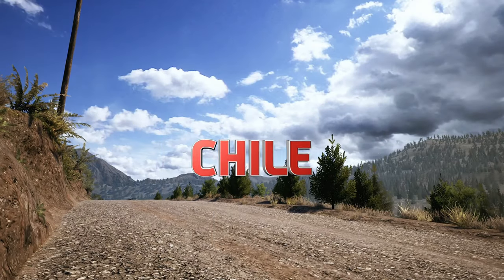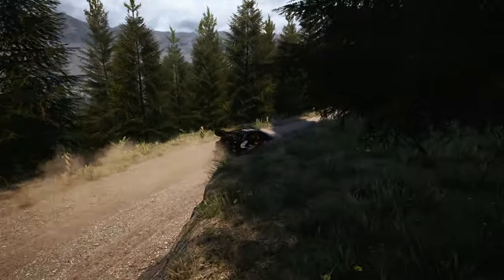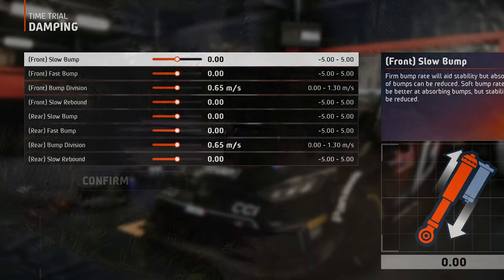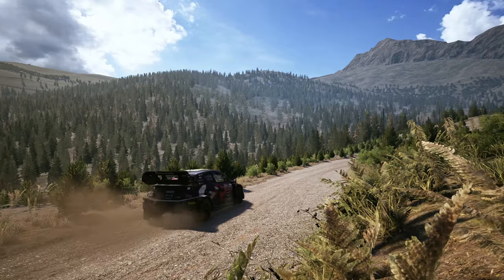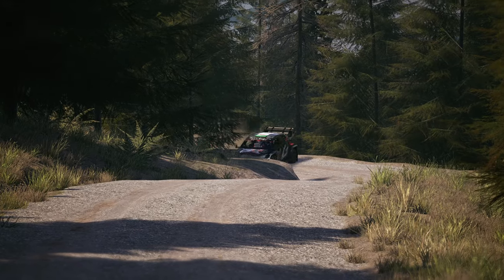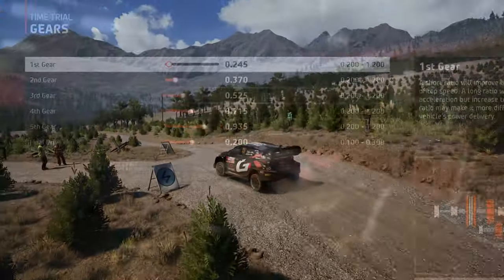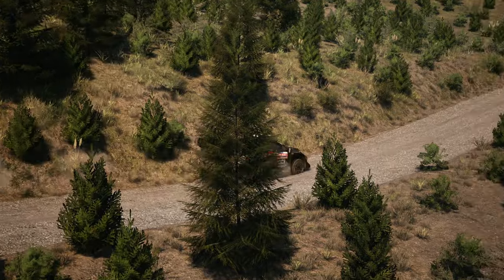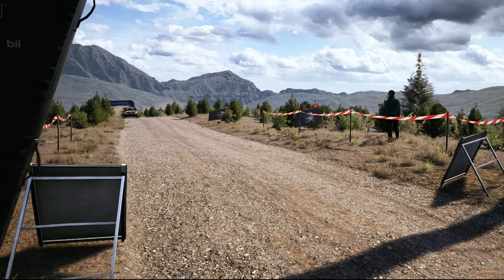The Ultimate CHILE Setup Guide | EA SPORTS WRC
Get on top of the EA SPORTS WRC Leaderboard in Rally Chile Bio Bio with the Best Tuning Settings for the Best WRC1 Car ▶